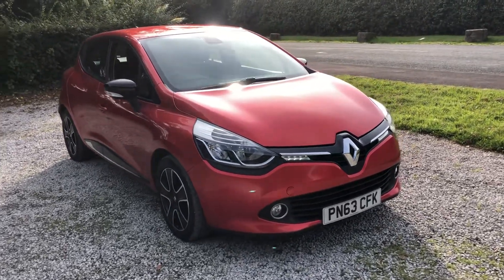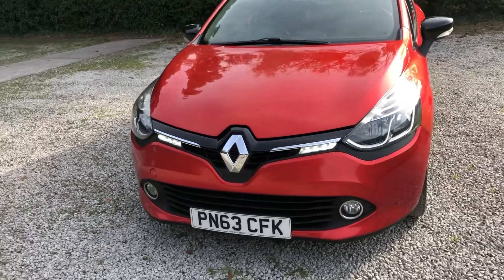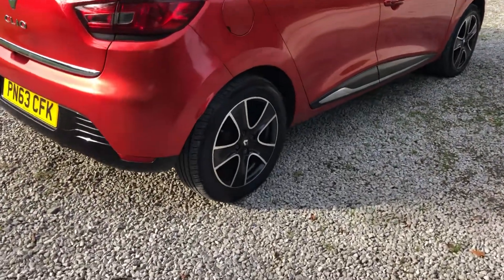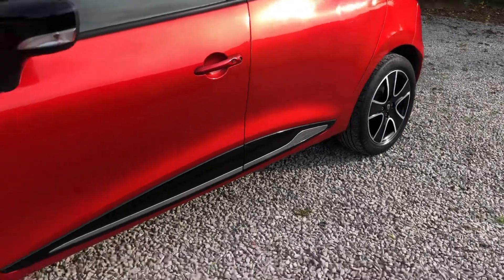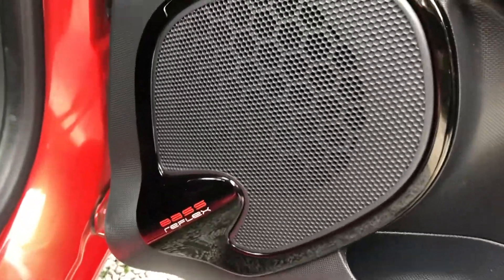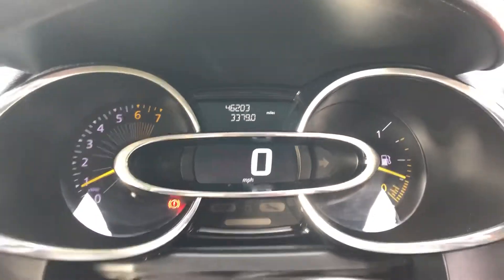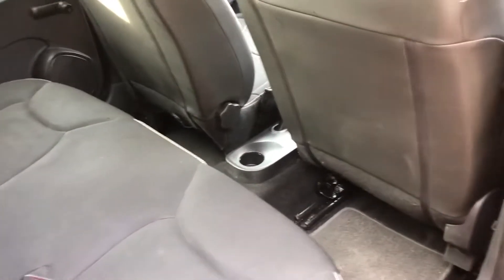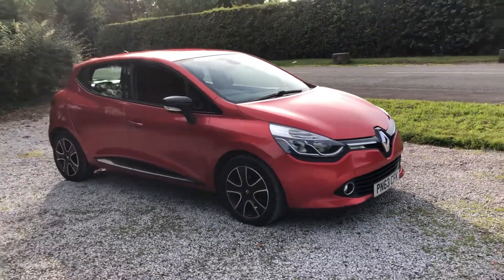Renault Clio 1.2 16V Dynamique MediaNav 5dr